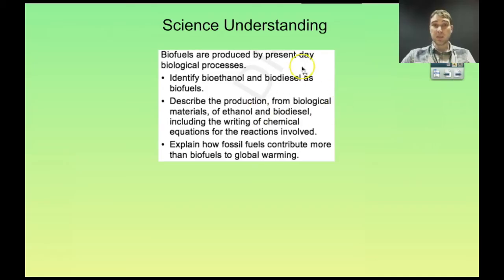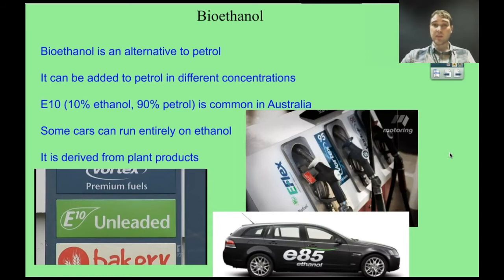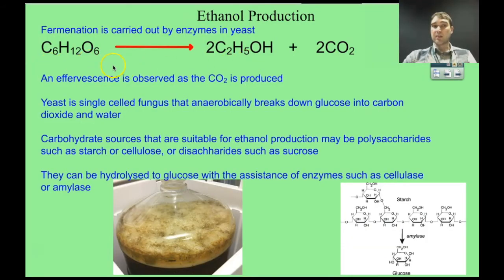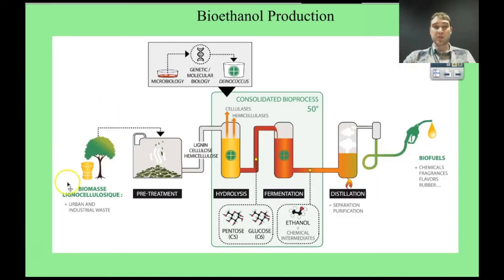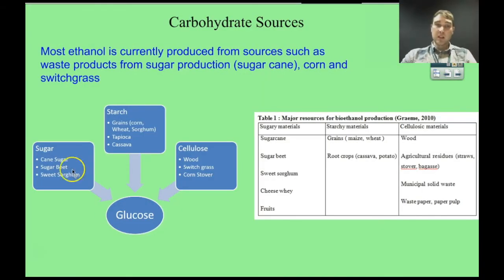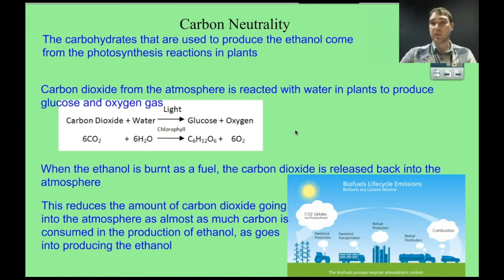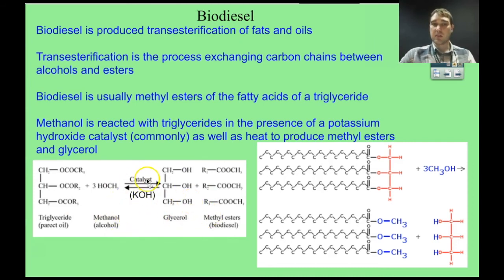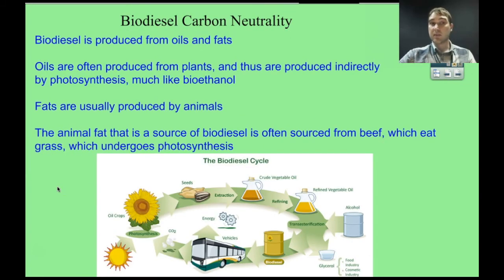Flippin' Science- Topic 4.1 Biofuels: Bioethanol and Biodiesel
In this video I talk about how bioethanol and biodiesel are produced, and how they reduce the environmental impact of fuels.